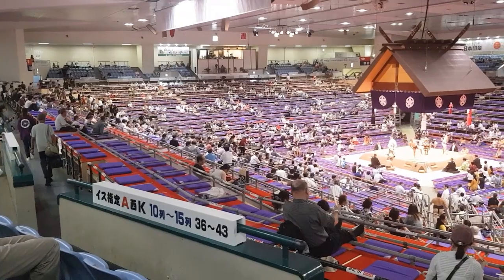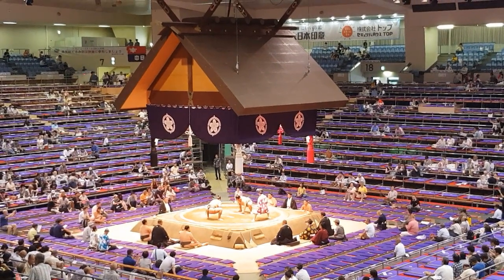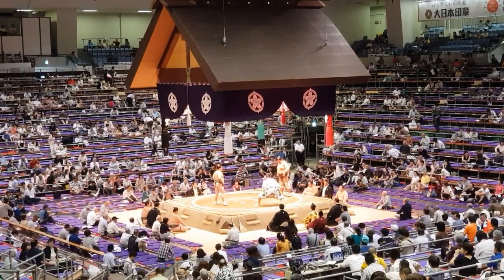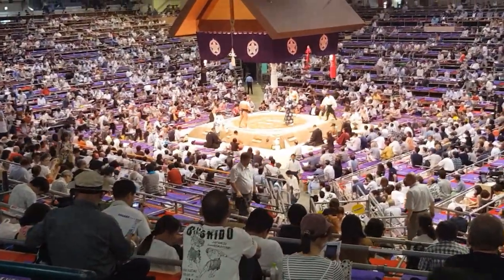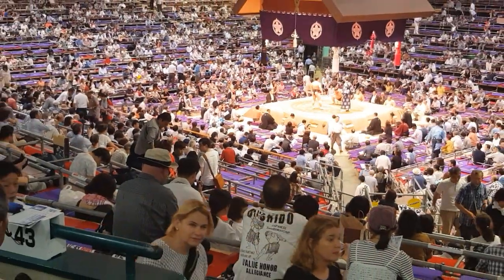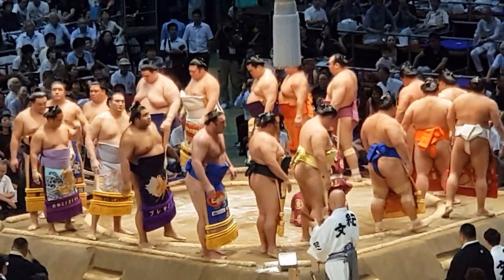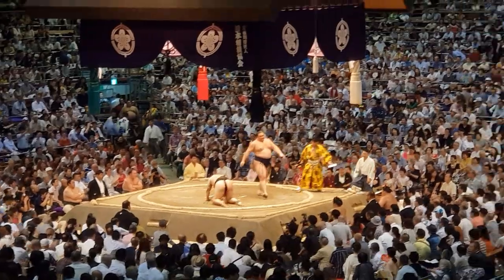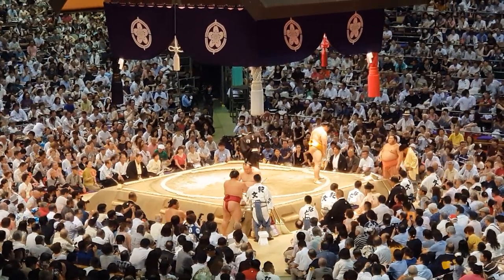Sumo me, Sumo you. What to do at the Sumo in Japan!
Thinking about hitting up a grand sumo tournament in Japan?  The Japanese love their sumo, and much like other activities we participating in during our time in Japan, there was a lot of ceremony and culture.

We spent a day at the sumo to better understand Japanese sumo culture, customs of sumo in Japan and to be honest to have fun at another great traditional Japanese sporting event!  We loved the baseball the day before and had high hopes for our day at the sumo.  We weren’t disappointed.
Sumo was high on our todo list when planning for our trip to Japan.  A number of friends and family members had been to Japan, but regretted their timing in not being able to go along and see a Grand Sumo Tournament.  These are held 6 times a year, every two months.  Most are held in Tokyo, although a few are in other regions of Japan.  We went to the sumo in Nagoya, at the Dolphins Arena.
We purchased our tickets to the Japanese sumo online, well in advance.  There are some tricks to getting your sumo tickets, so be sure to check out our article on how to go about purchasing tickets to the sumo in Japan.  Each ticket allows one pass out during the event, which makes it a good opportunity to find your seats and get some footage from various locations around the arena when not many people are around early, but still come back in the mid-afternoon to see the top tier sumo divisions.  Early in the day most of the sumos are amateurs, meaning those watching are mainly family and friends or die hard tragics.  Maybe the odd tourist too!  Most turn up around 3pm, in time to see the top tier professional sumos participate in the opening ceremony, complete with stomping by the Grand Champions of the East and the West.
Bentos and drinks are plentiful at the sumo, and pricing was really reasonable.  Around lunchtime they had available some really big (and expensive) bento boxes that we were keen to try, but they did sell out by 2pm.  So if you want to give the local delacacies a try, make sure you secure one early during lunch.
We ended up leaving about halfway through the top tier, although by that time  had been at the sumo for a solid 5 hours.  The kids were getting restless.  If you are there without kids it would be fine, but if you have kids along perhaps time your run for around 2:30pm when the second division comes out.  They too have a ceremony with all sumo wrestlers out on the arena.